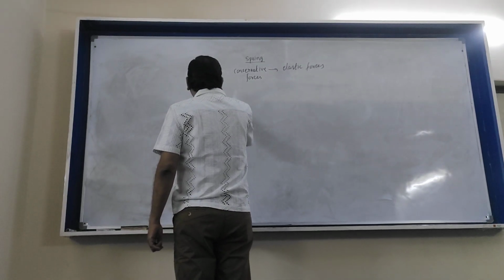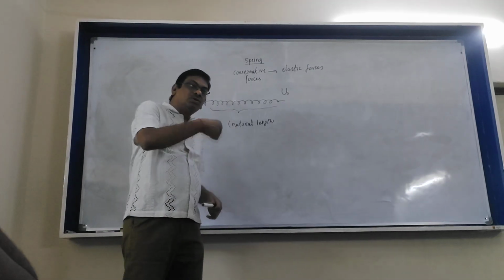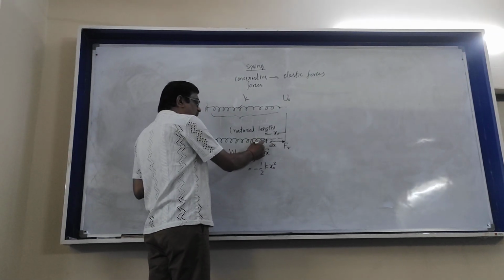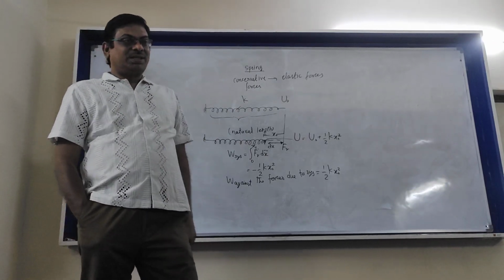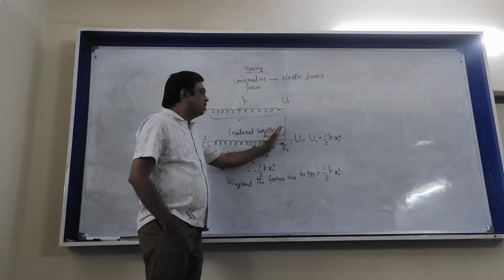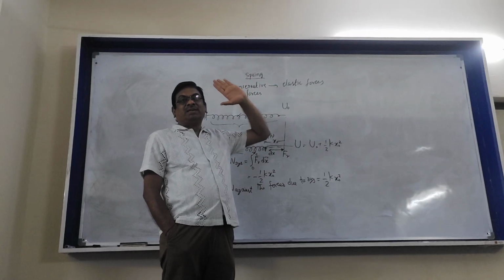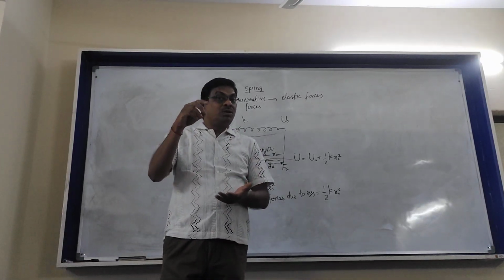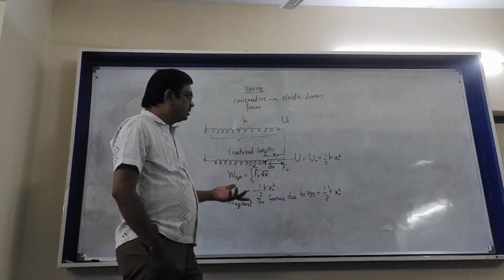June 18, 2025